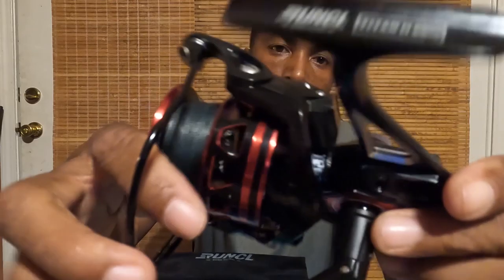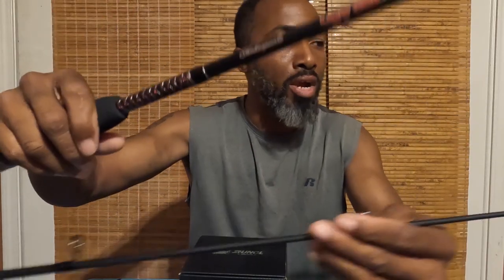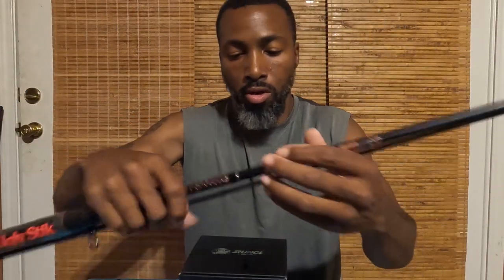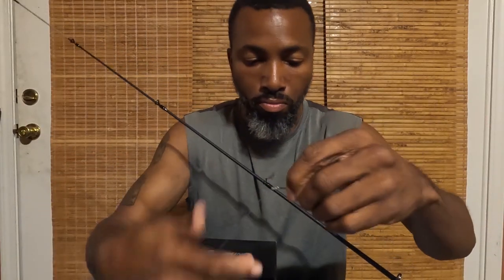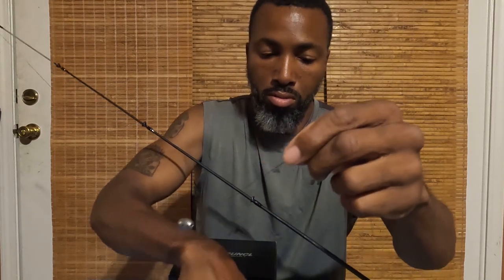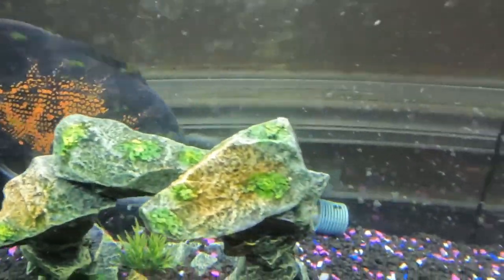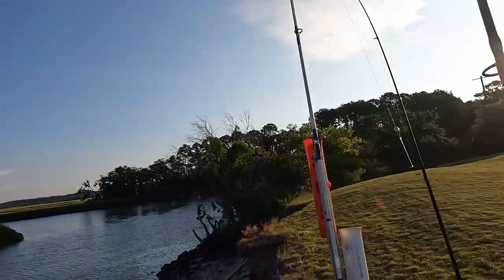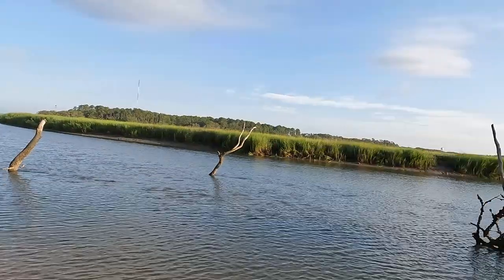RUNCL Titan II 6000 Product Review. Discount Code And Link In Description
All RUNCL product
15% OFF discount code: GW2RUNCL2
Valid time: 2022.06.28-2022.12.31